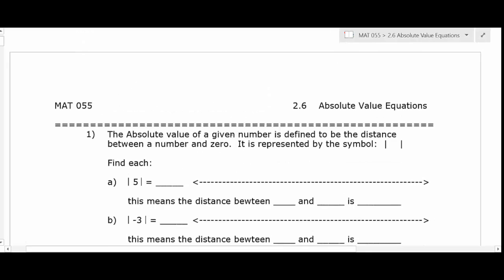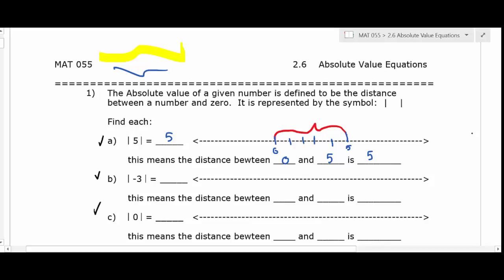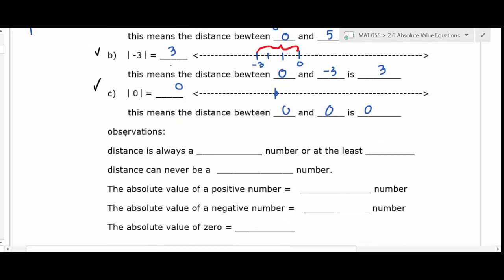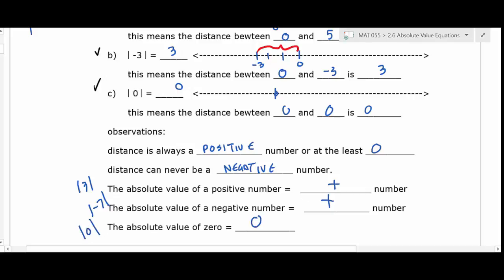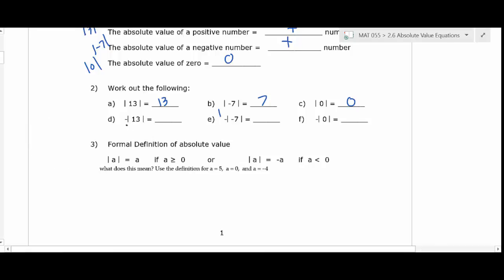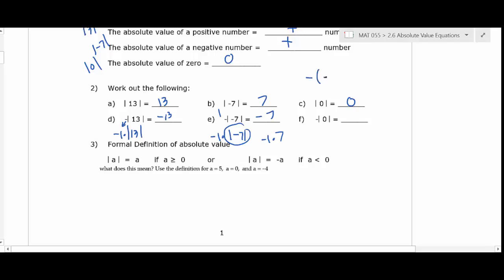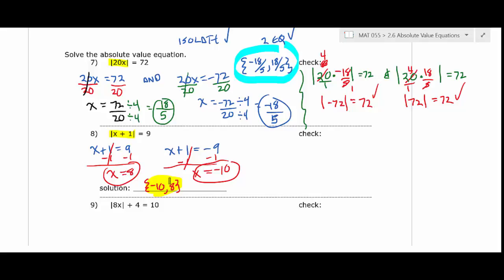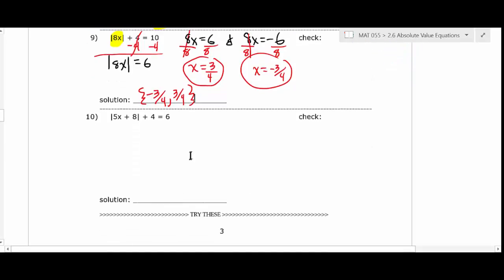MAT 055 Section 2.6 Part 1 Absolute Value Equations